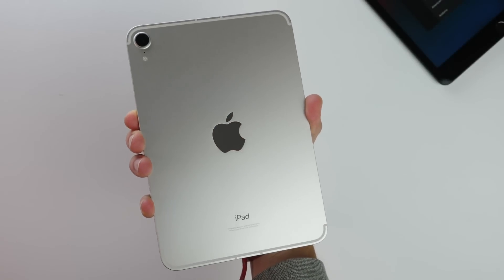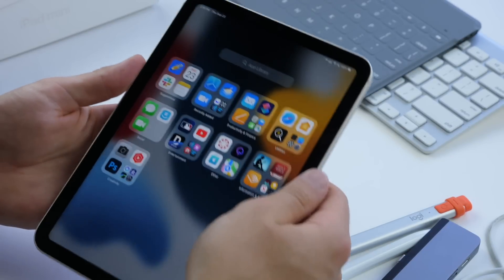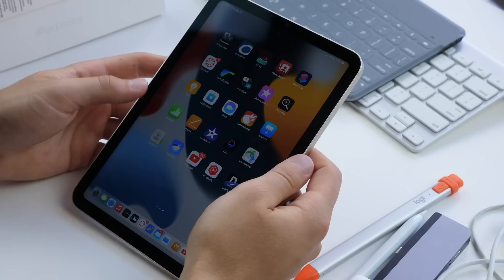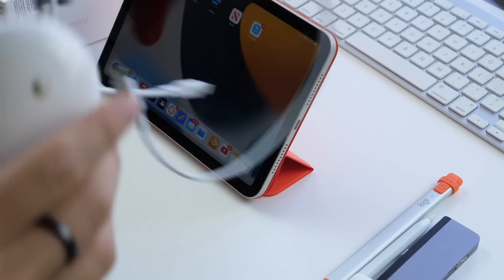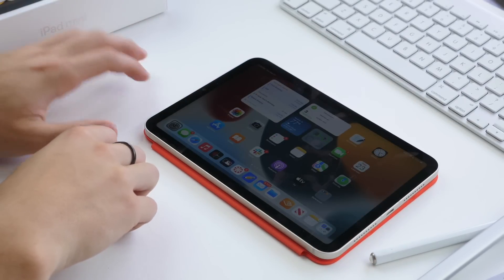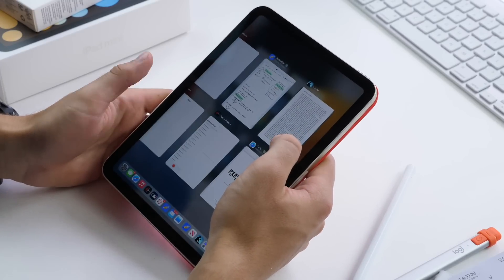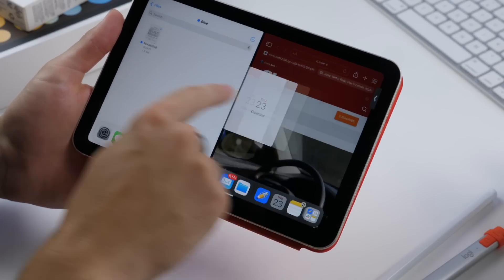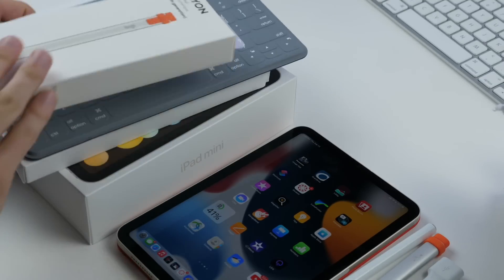How to use iPad mini 6 + Tips/Tricks!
How to use your new iPad + best accessories and general tips! Fix iOS 15 Update Issues & more with AnyFix

Apple Pencil
Cheaper Apple Pencil
30W compact charger

0:00 Intro
00:38 What’s in the box
1:10 The Basics / How to use
4:58 iMobie AnyFix
5:40 Essential Accessories
10:31 More Tips